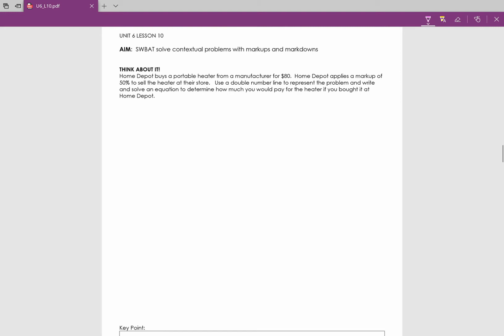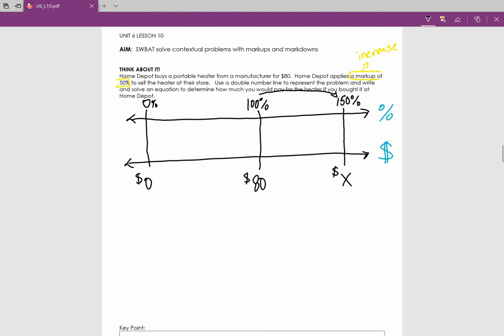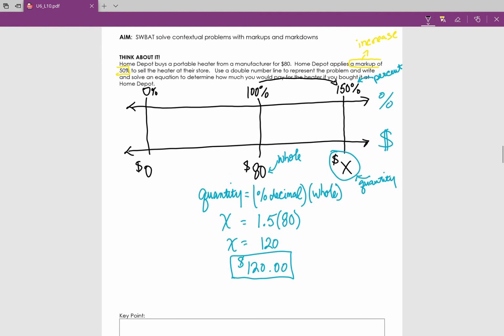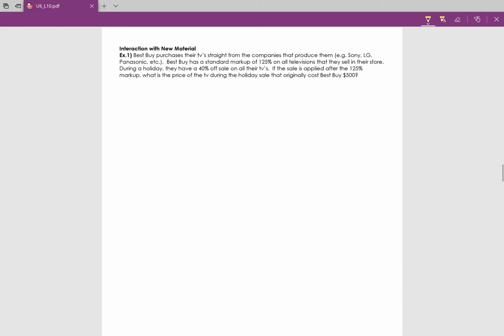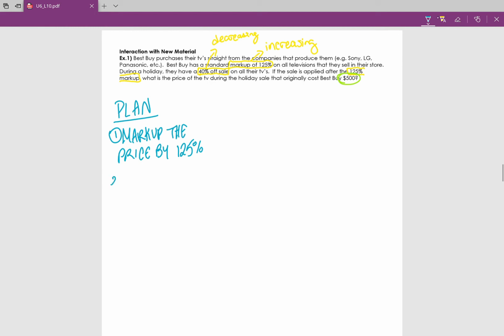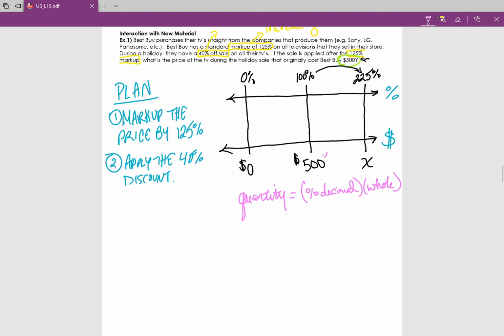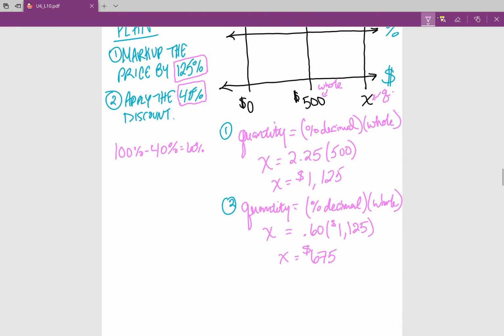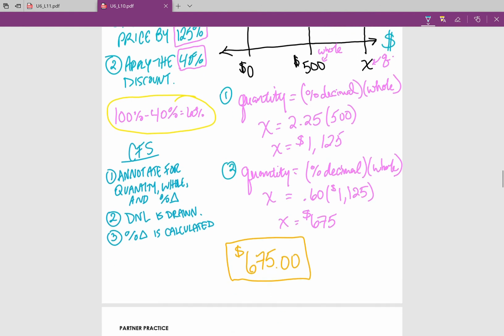7th Math Unit 6 Lesson 10 Week 2 Day 3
SWBAT solve contextual problems with markups and markdowns